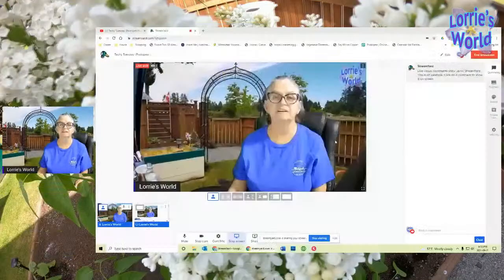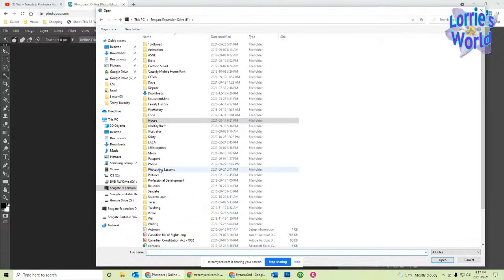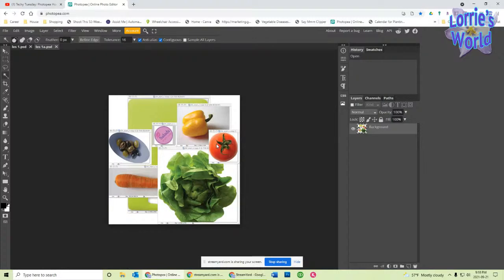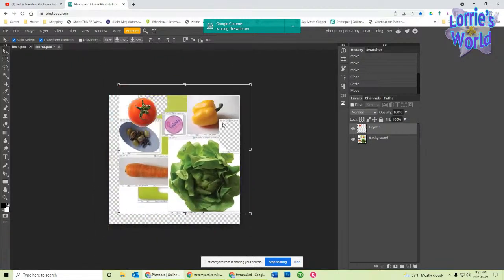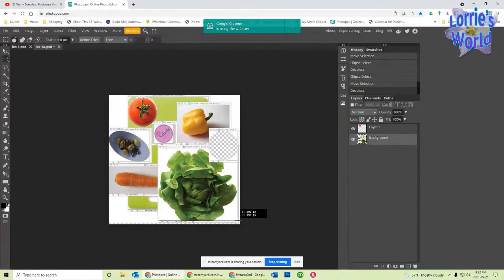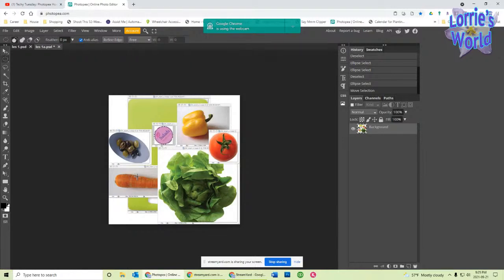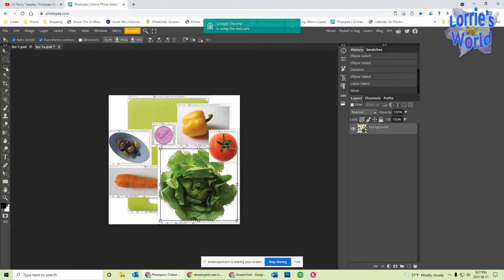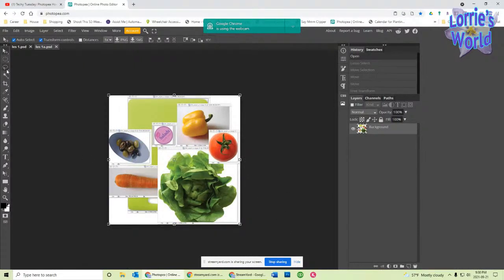Techy Tuesday: Photopea How to use selection tools